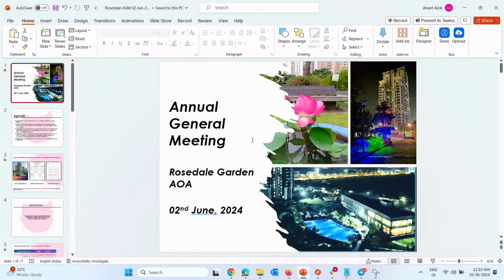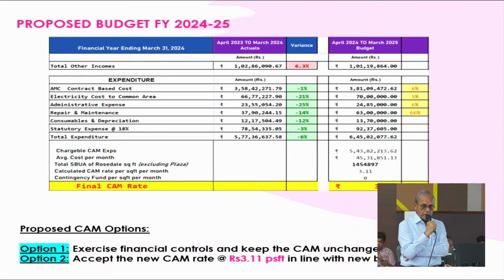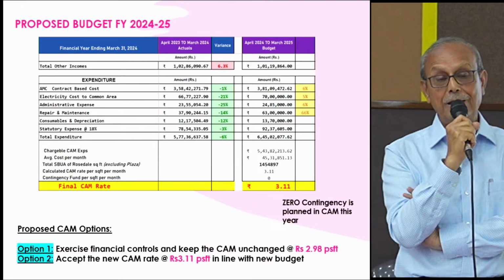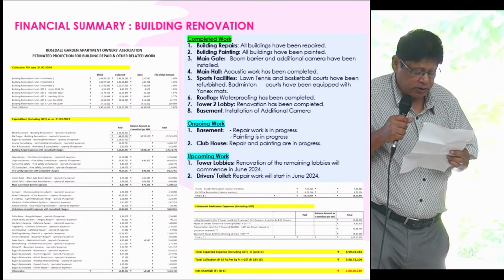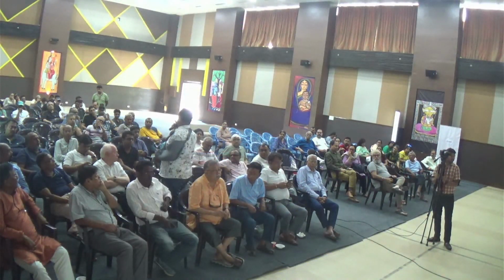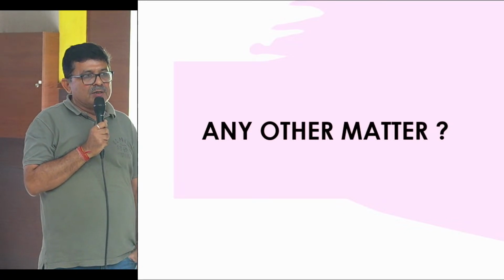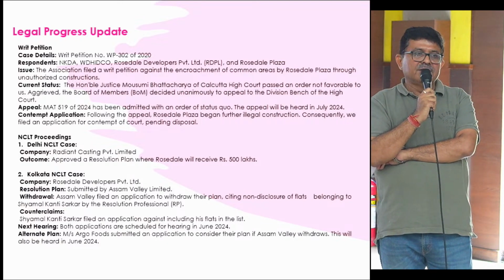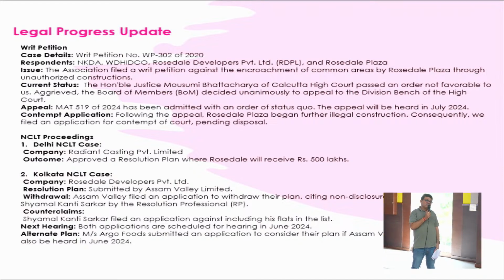Rosedale Conference 2nd May 2024